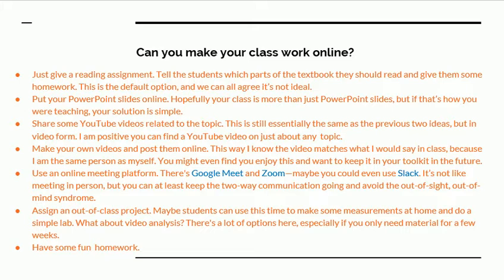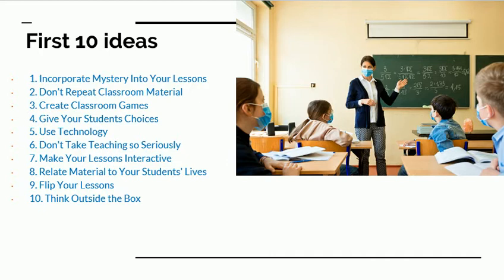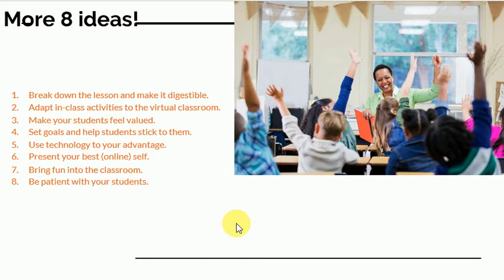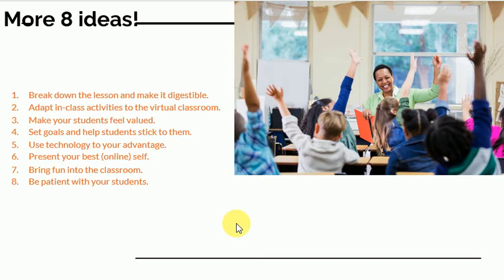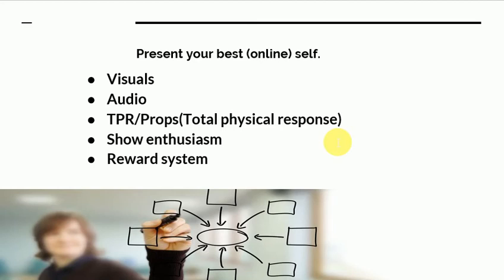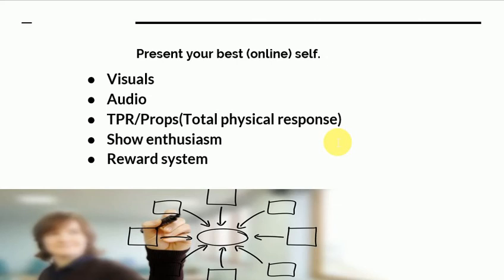How to keep your class Engaged online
Teaching online is challenging and keeping students focused and engaged in class is more challenging, here are few tips that can help you make sure your students stay connected and immersed in learning online.